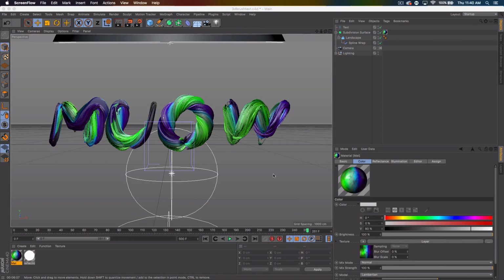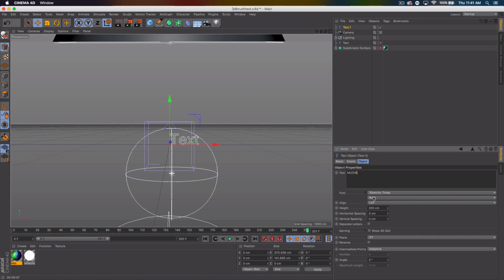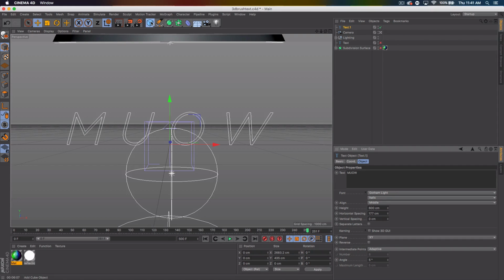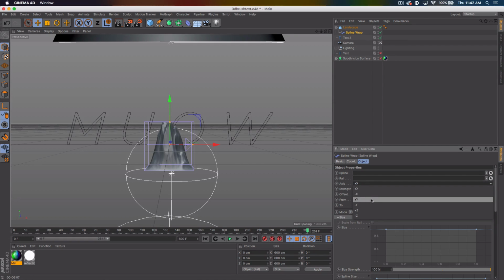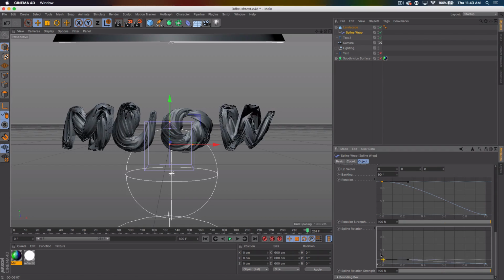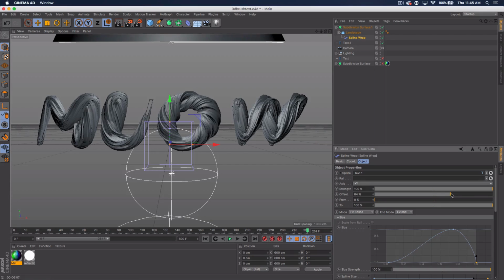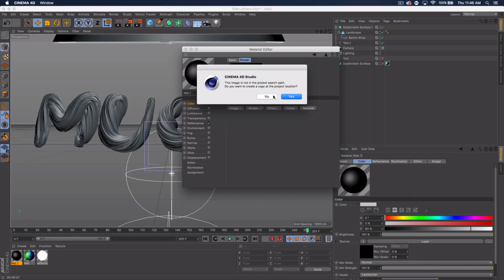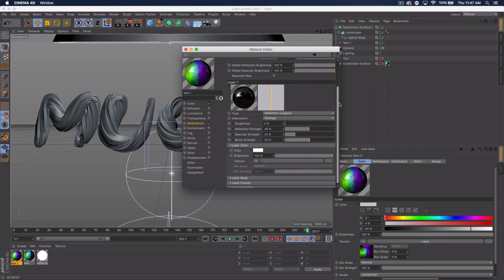Tutorial: 3D Paint Brush Text in C4D by Qehzy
100 likes for the .C4D file!!

I hope you guys enjoy this cool text effect. Let me know what else you'd like to see. :D